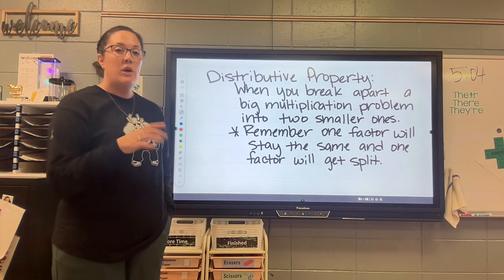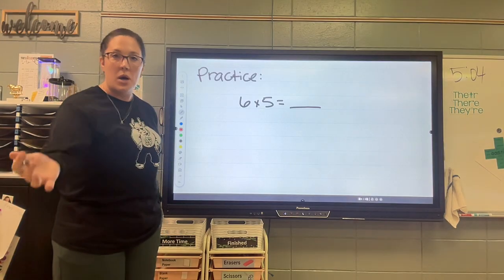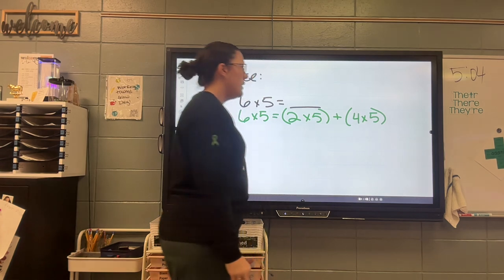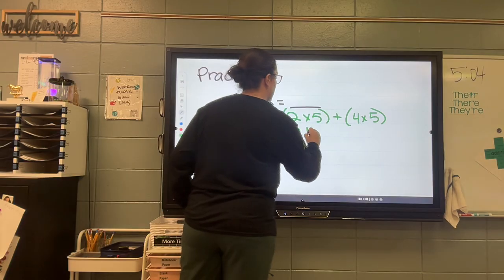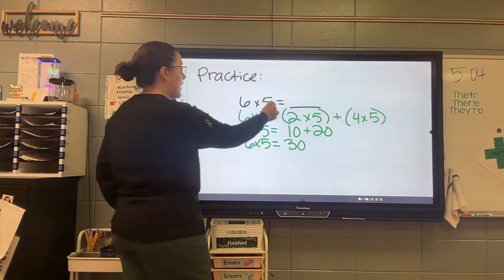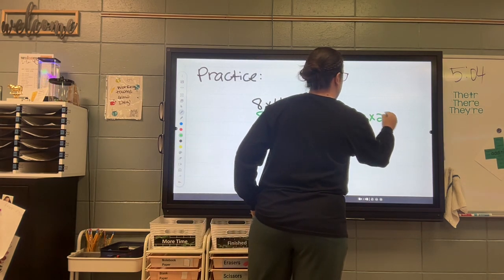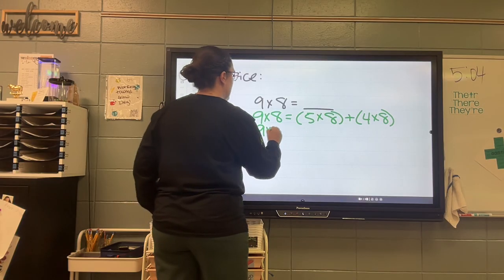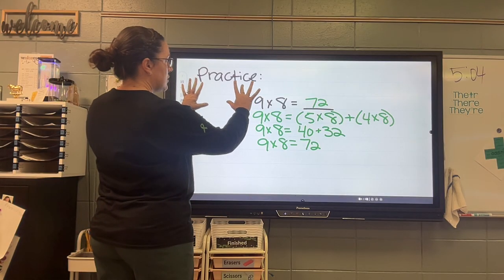Mrs Roth Snow Day Third Grade Math